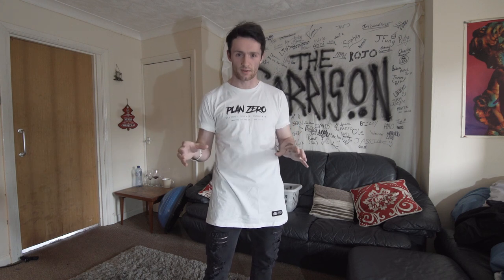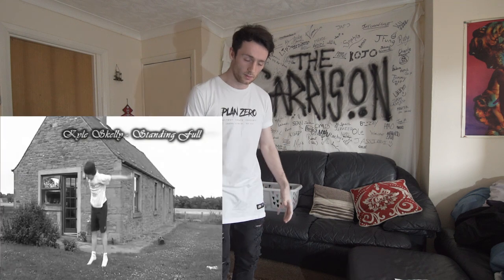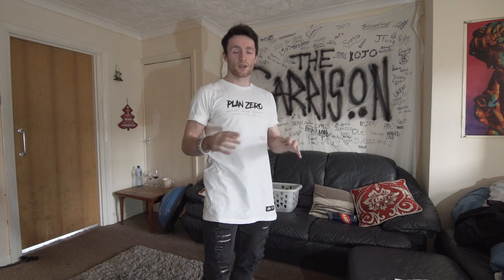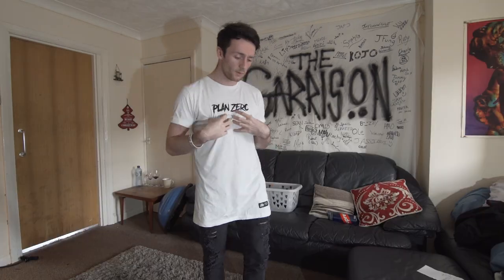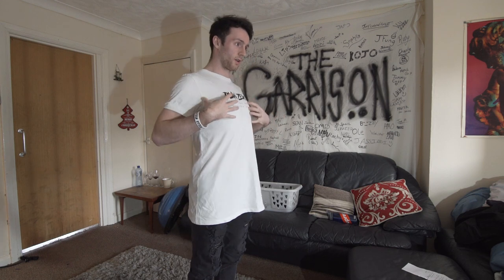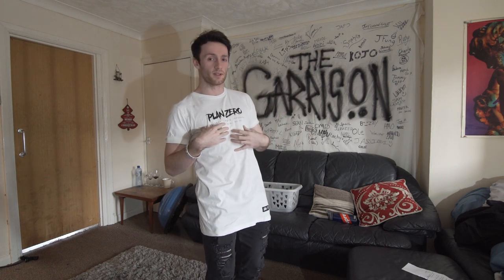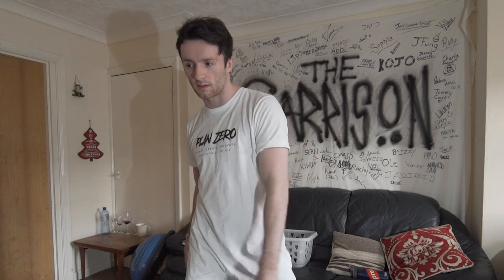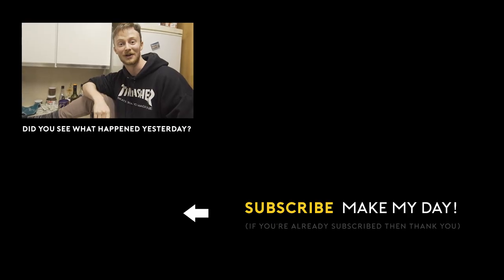HOW TO SWINGTHROUGH | Tricking Tutorial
Here's a tutorial to help you master your swingthroughs! It's a very broad tutorial to cover, but here are some of my most valuable tips which apply to most swings in tricking.

kyleslyf